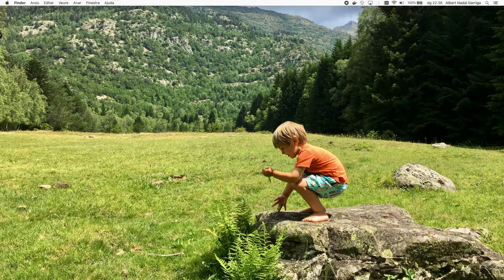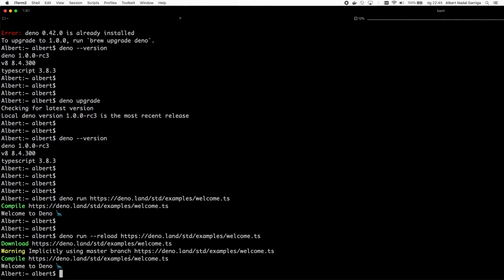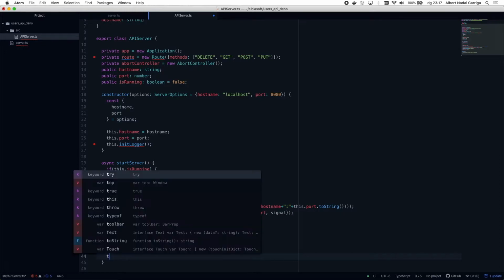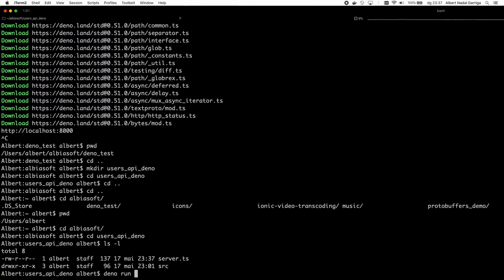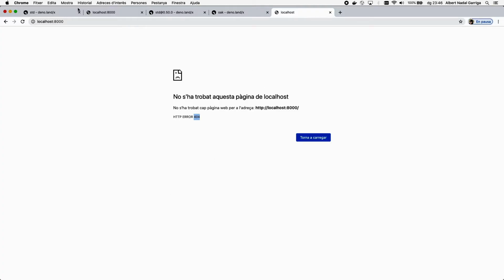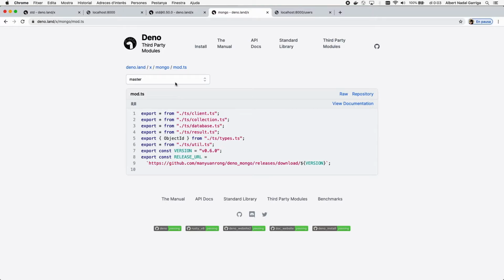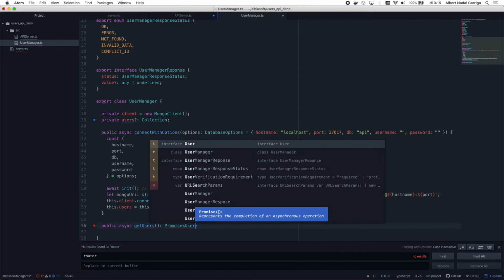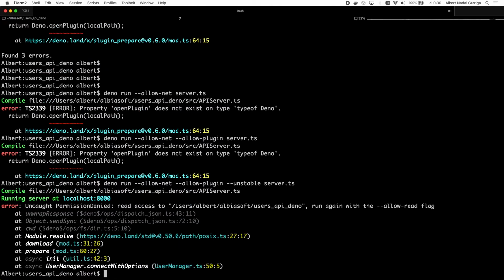How to develop a REST API with Deno, Oak and MongoDB